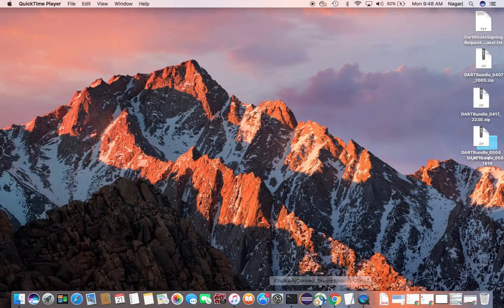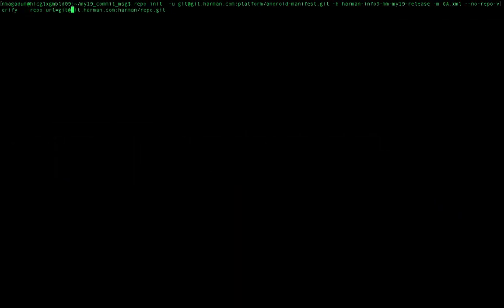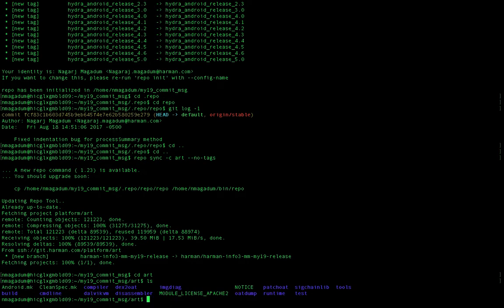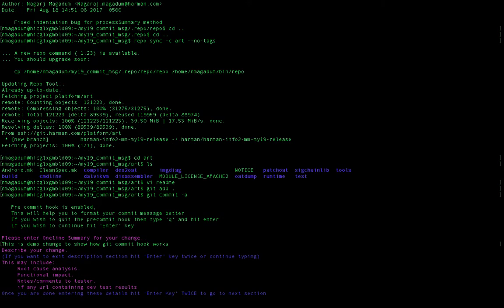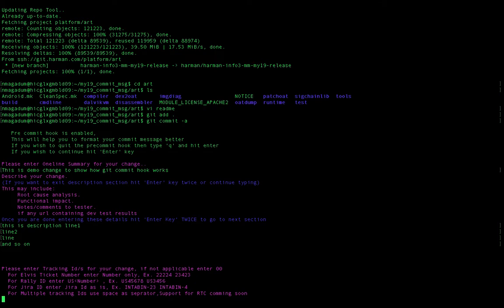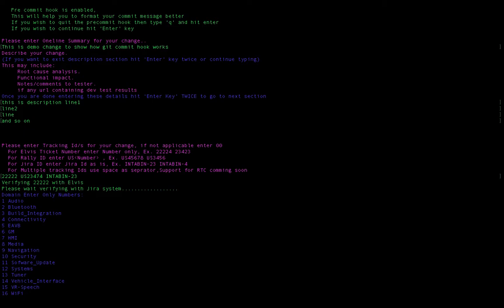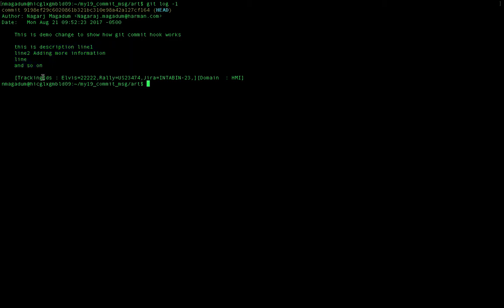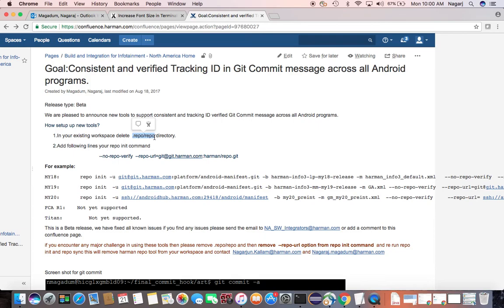Git comit hook training